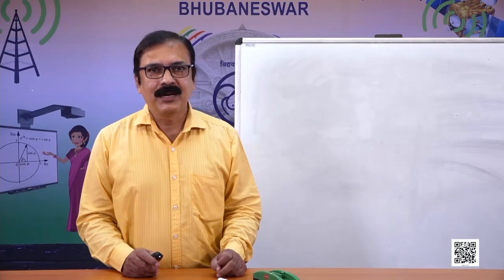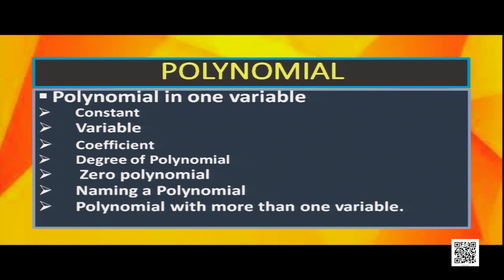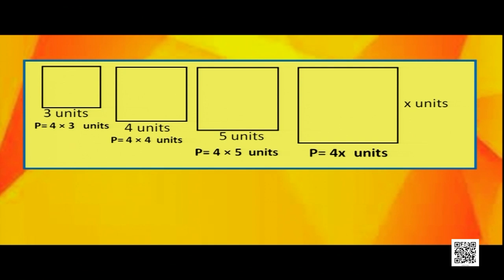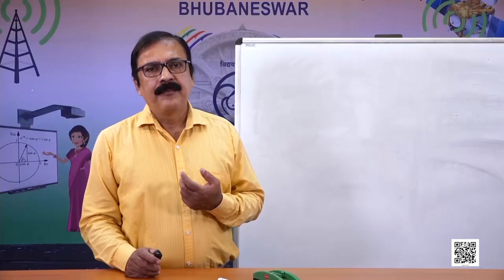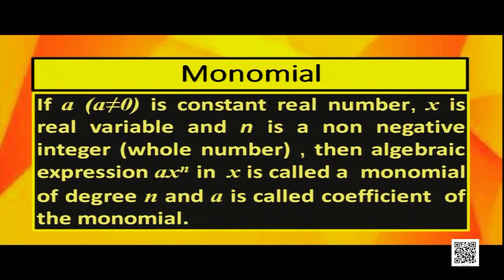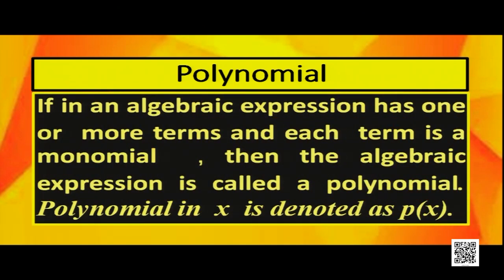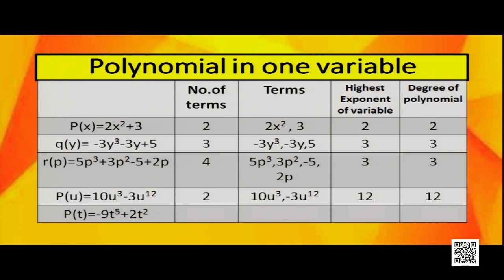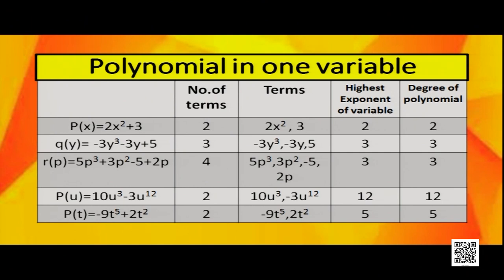Class 9 Chapter 2: Polynomials, PART- I